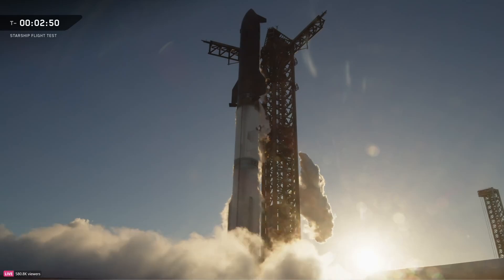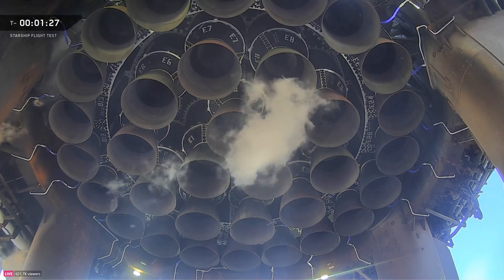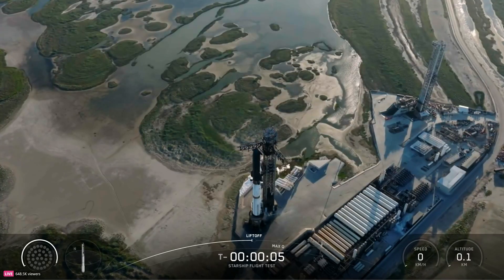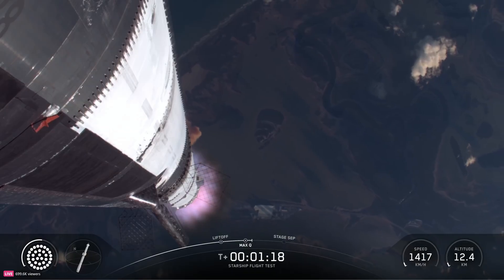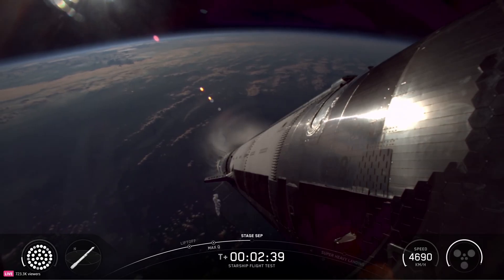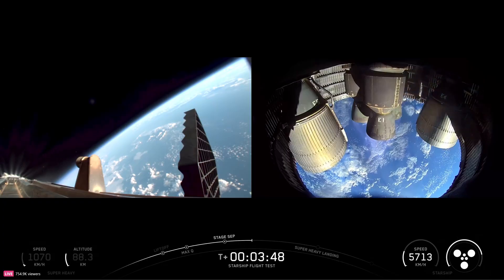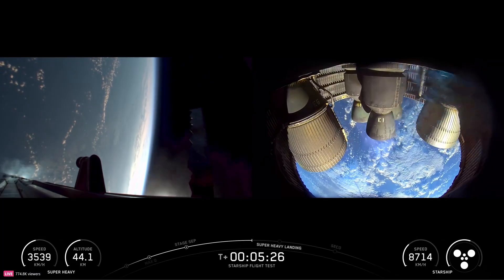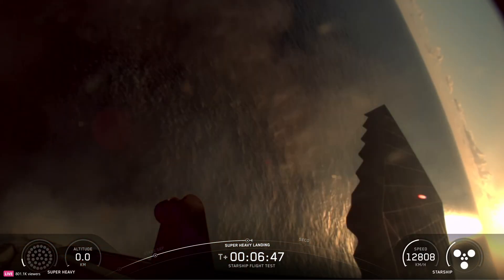Starship Flight 11